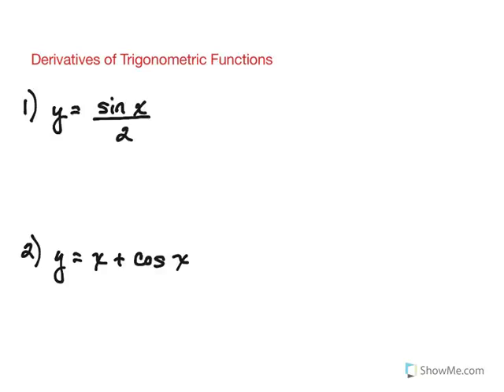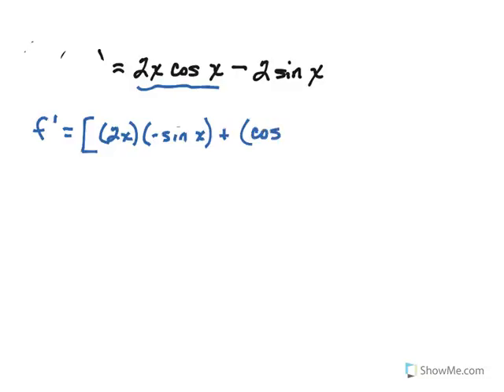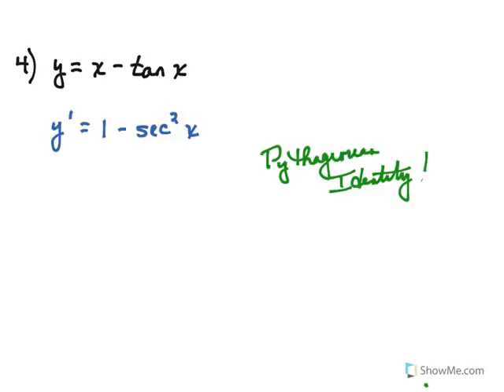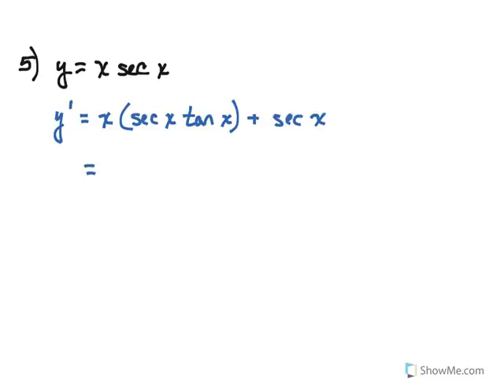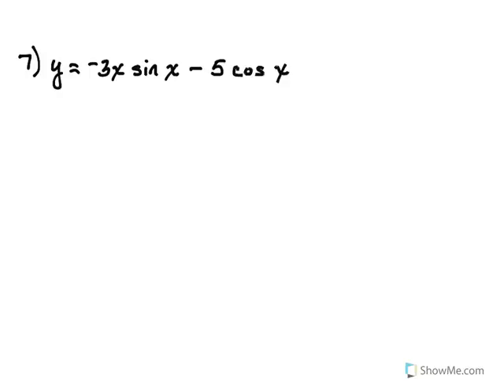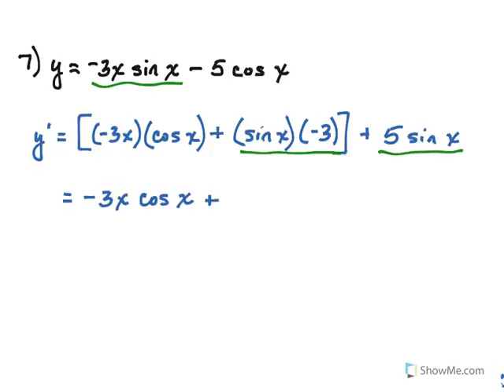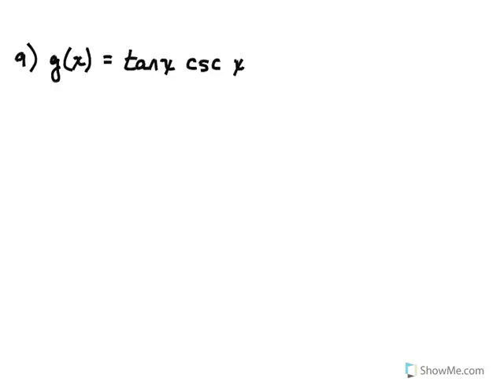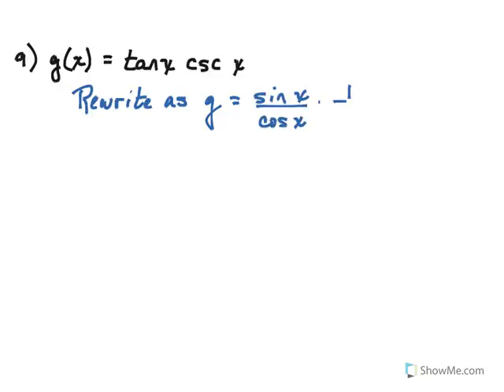Derivatives of Trig Functions - 1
9 worked examples of finding the derivative of a trigonometric function.